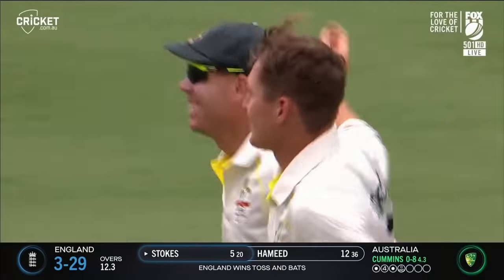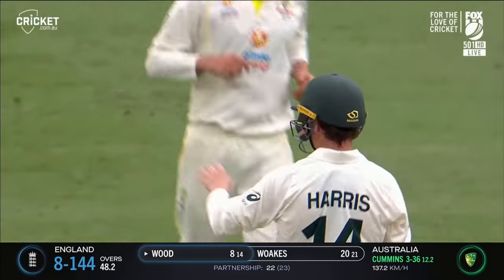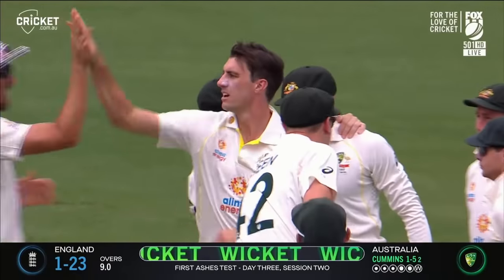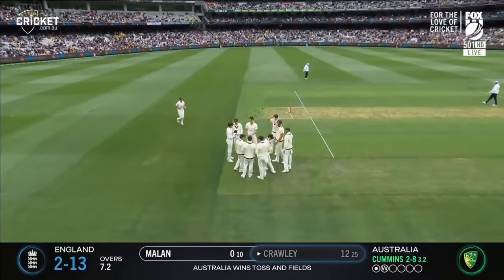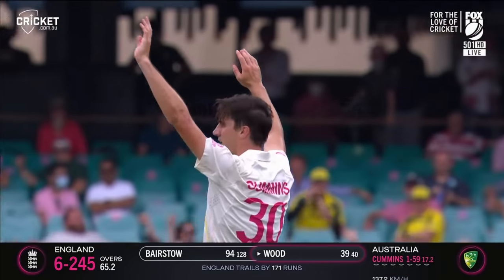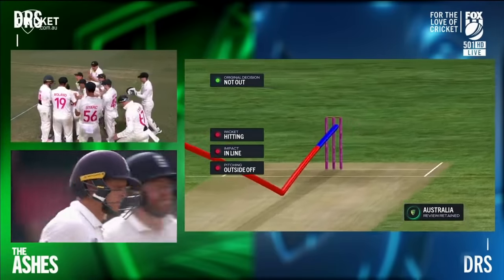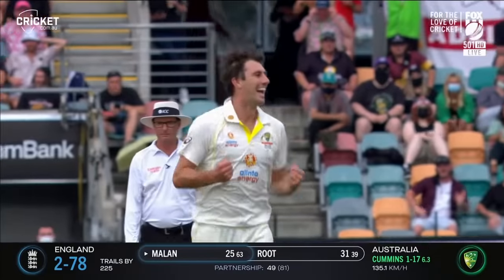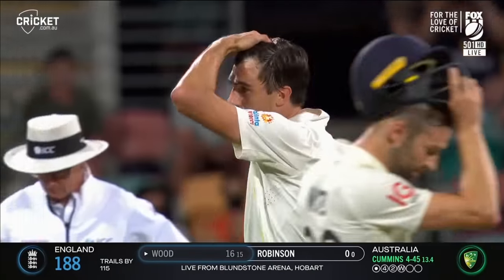Best of the 2021-22 Ashes: Every Pat Cummins wicket | KFC Top Deliveries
In his first series as Test captain, Pat Cummins lead all bowlers in the 2021-22 Ashes with 21 wickets at 18, despite playing only four of the five Tests.